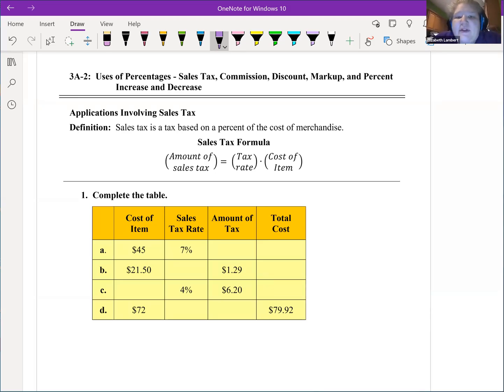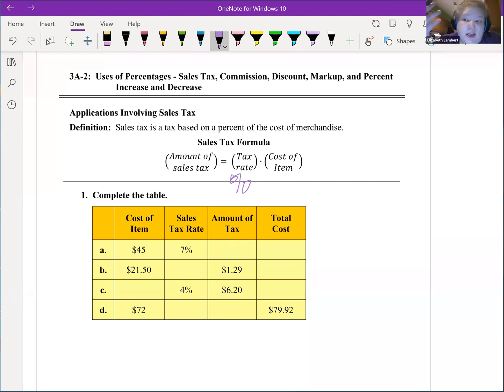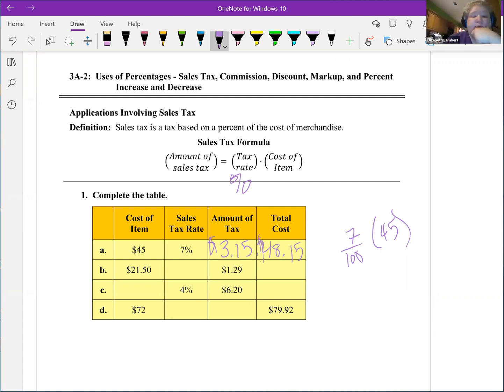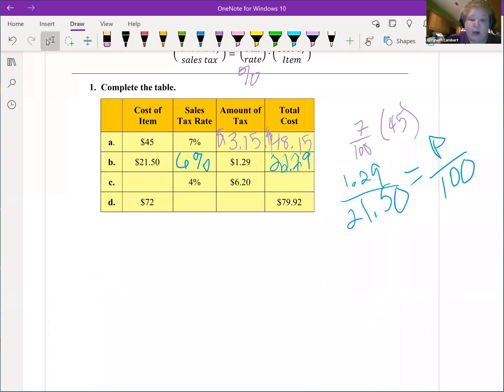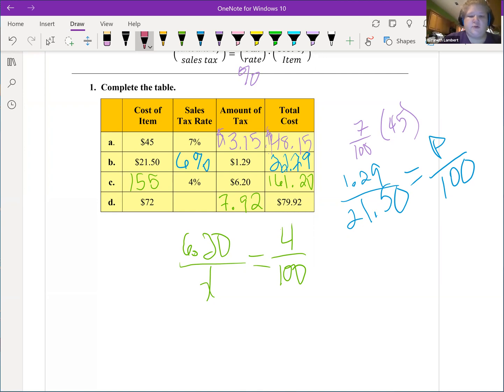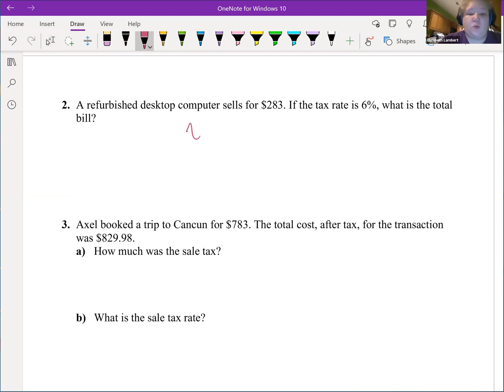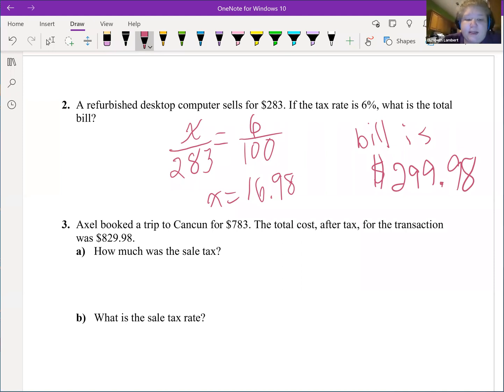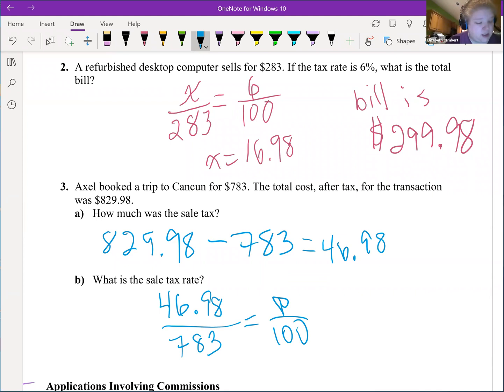3A 2a Applications Sales Tax